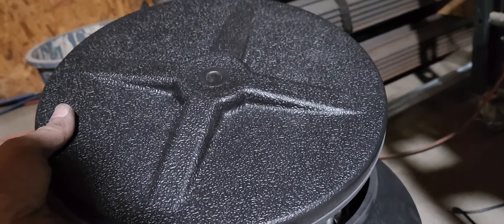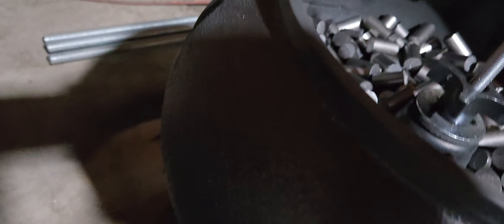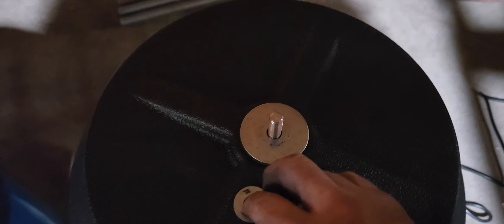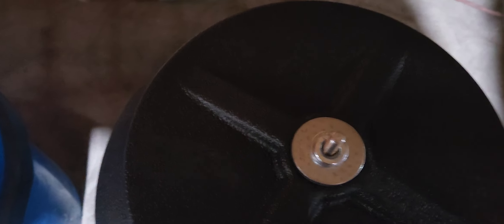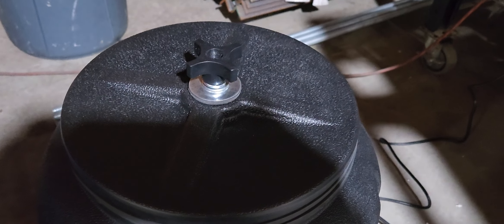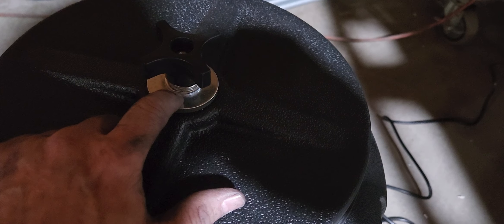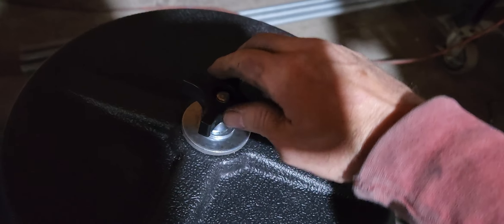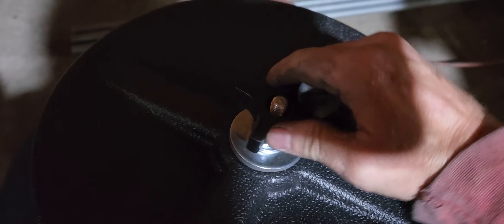How to Keep The Lid On The Chicago Electric Tumbler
A quick fix for the tumbler at work.